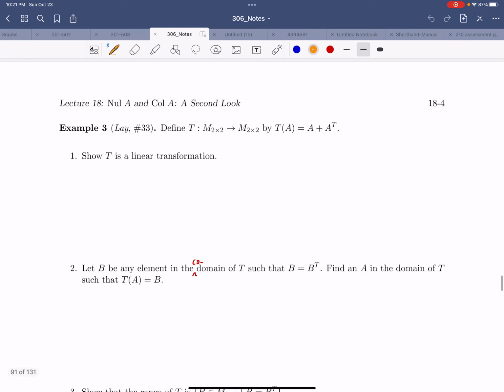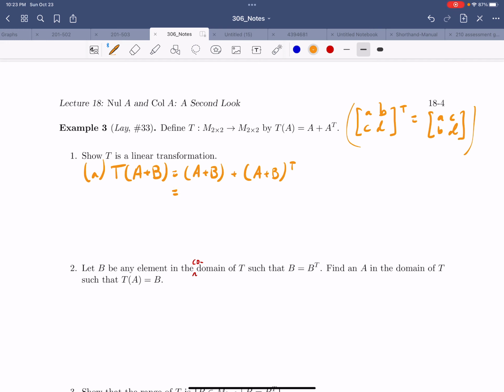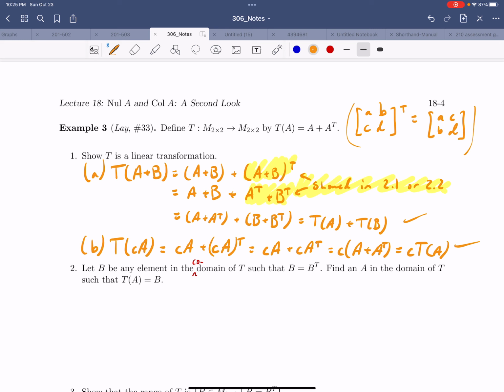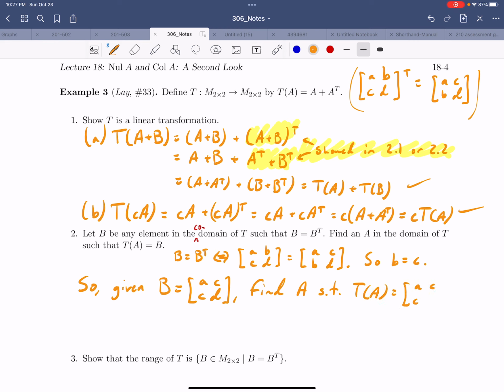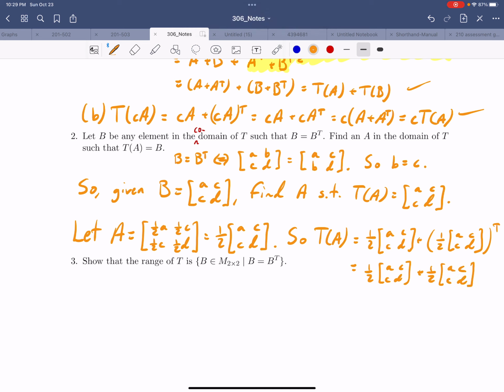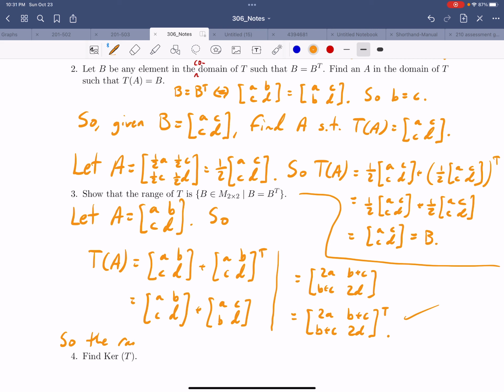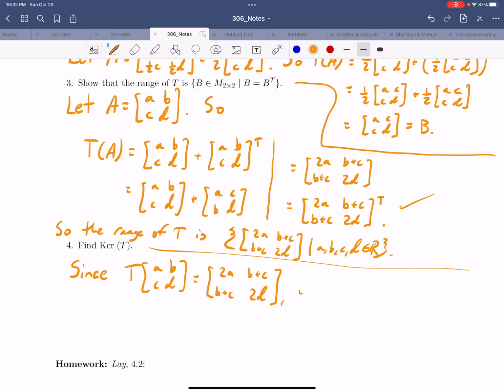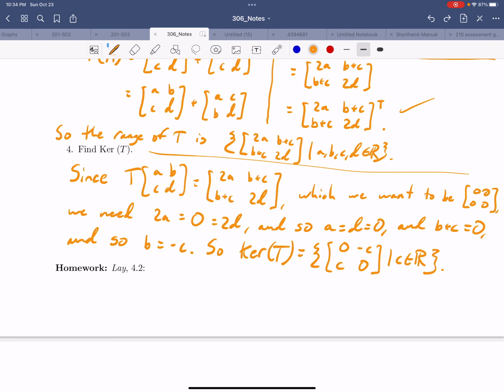4.2: Finding the range and kernel of a linear transformation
We show that a transformation T: M_(2x2) to M_(2x2) is linear, and we also find its range and kernel. Bonus: When do we show that T is onto without explicitly saying so?